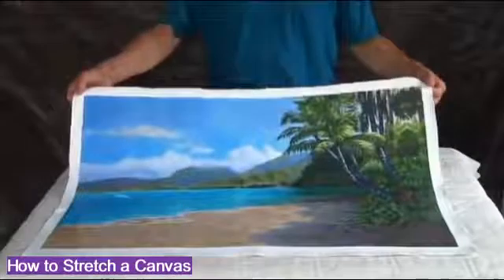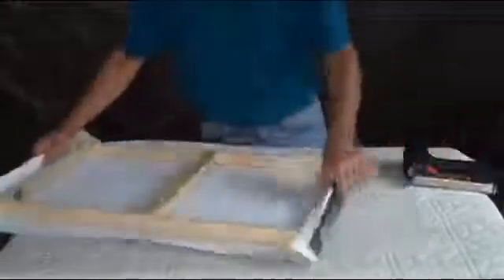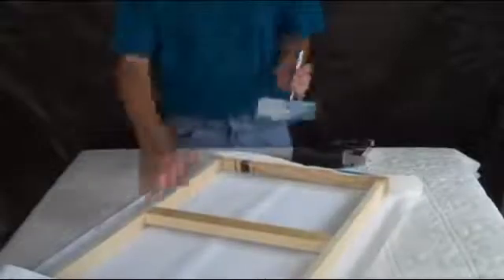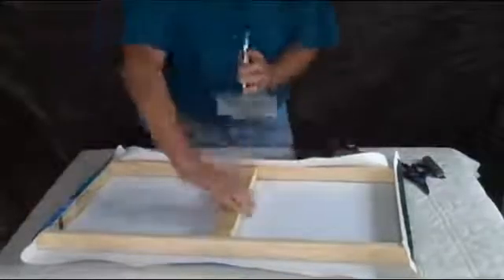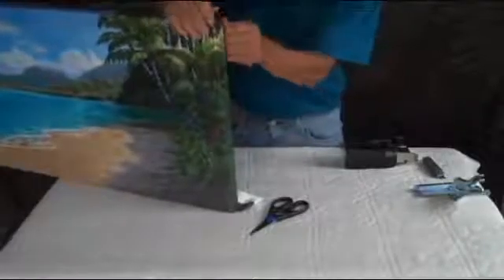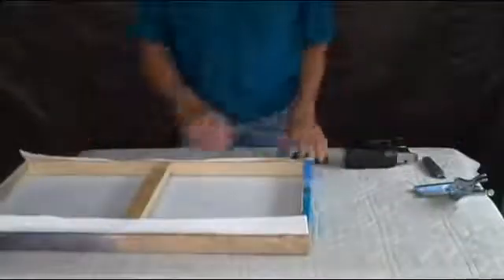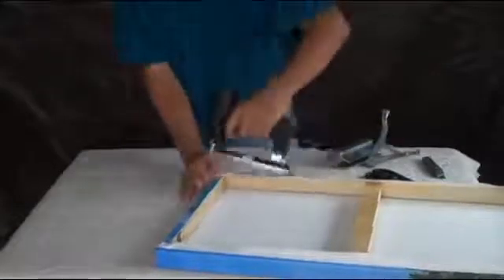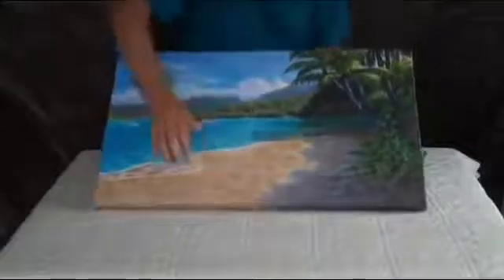How to Stretch a Canvas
Gallery Wrap a canvas onto the wooden Frame.
A well wrapped canvas should have a reasonable amount of tension, and produce a "drum" sound when tapped on it ^_^